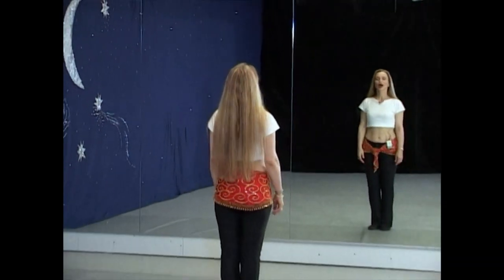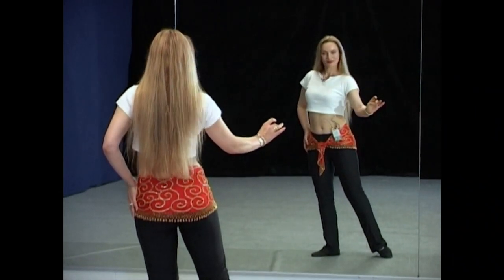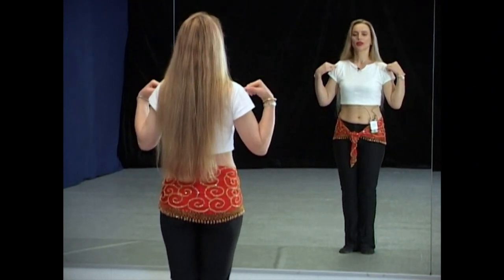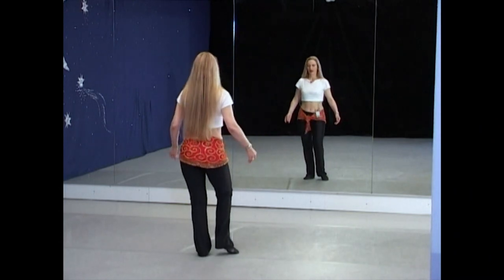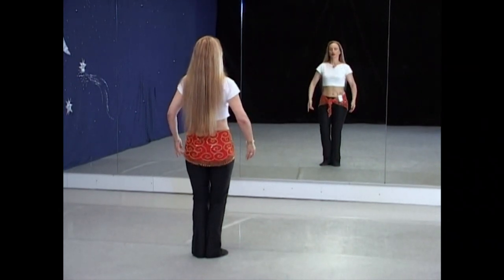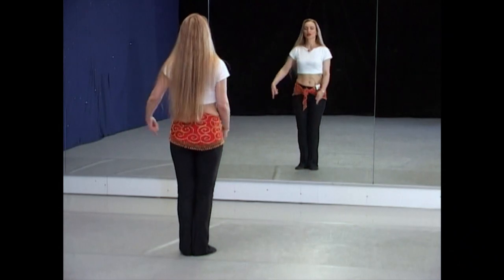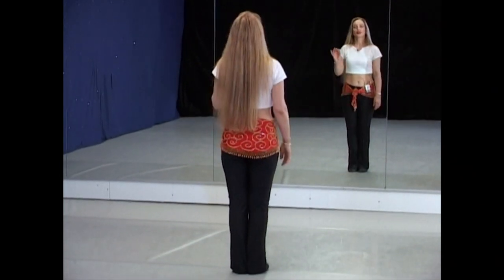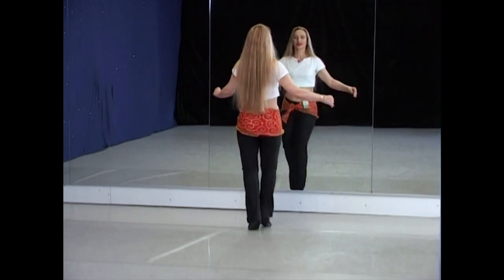Drum Solo Instructional Video Part 1: Technique for Drum Solo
In order to understand the choreography better Beata explains the muscular origin of each movement and puts isolated positions together to crispy fun moves for a HOT drum solo!
Intermediate Level.
Music available as download at:
Practise Drums: